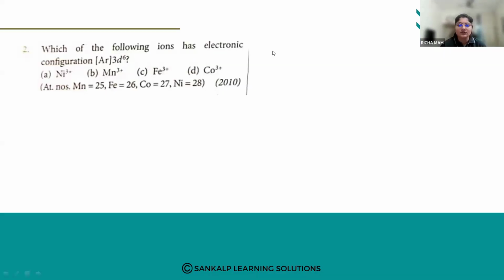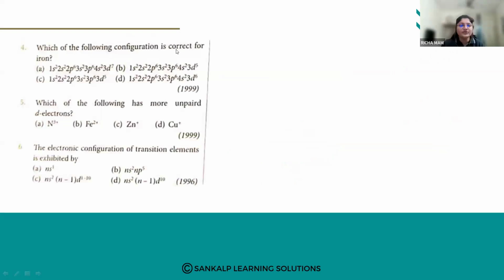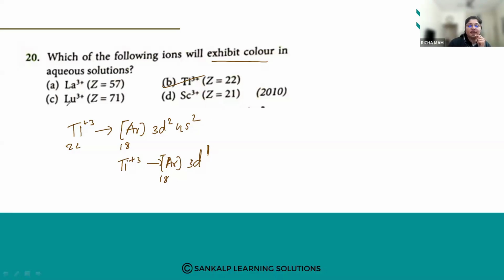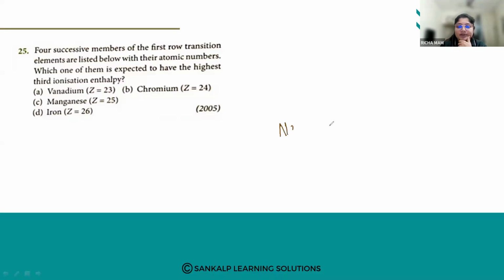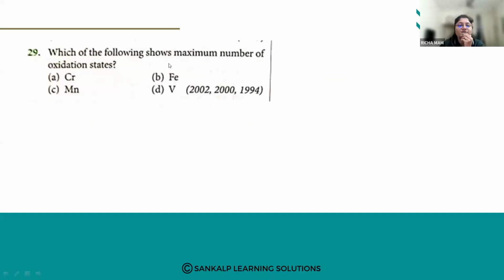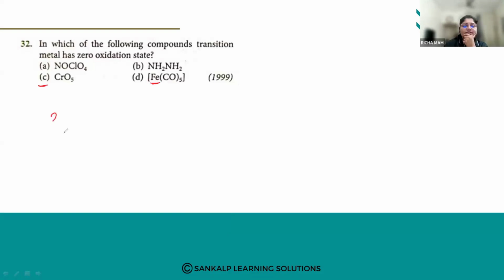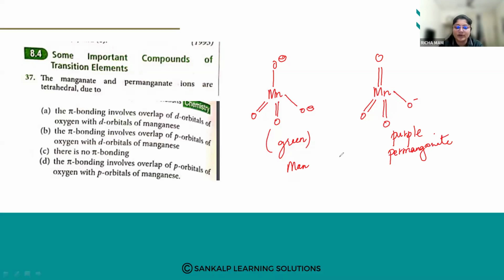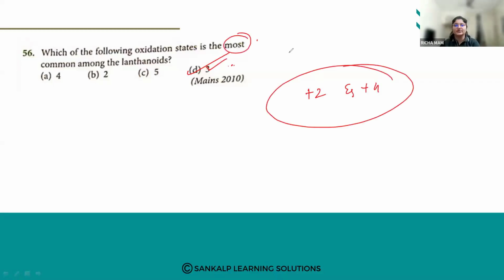d and f block elements - Chemistry - Session 9